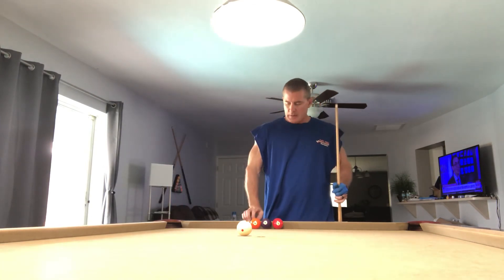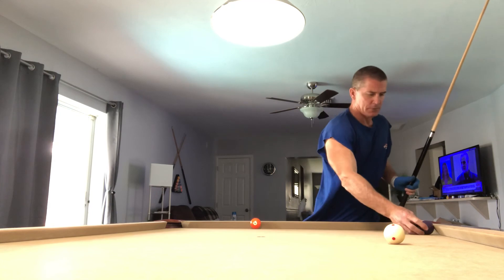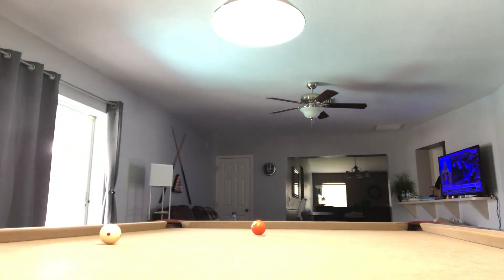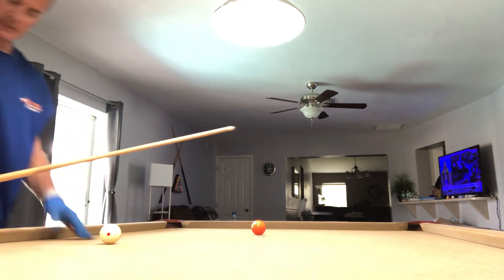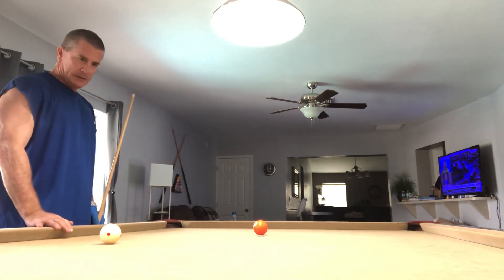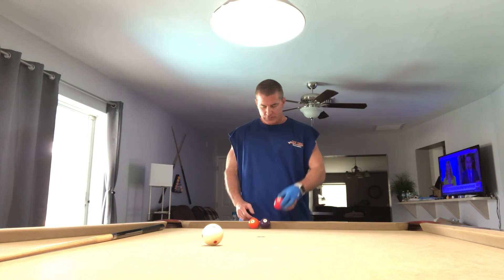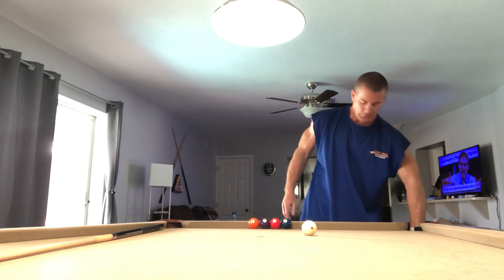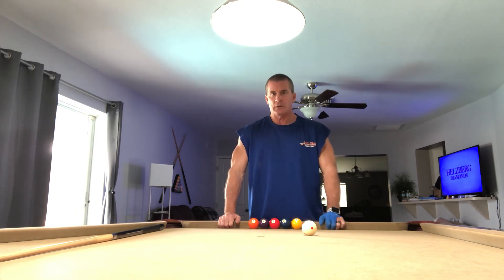Pool Tip: I’m just a beginner, what 5 shots should I practice to improve?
A look at my 5 shots for beginners in pool to practice to make their game improve. Jim